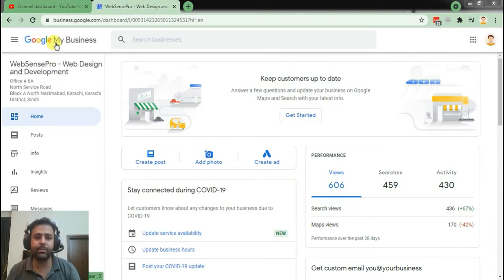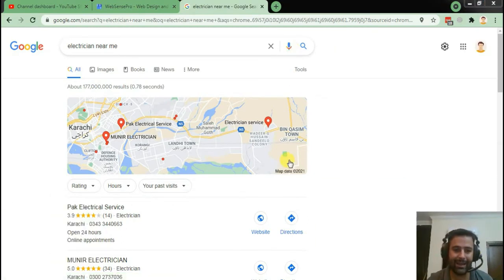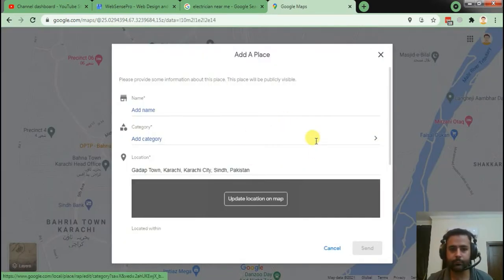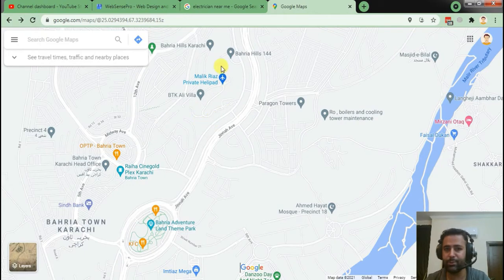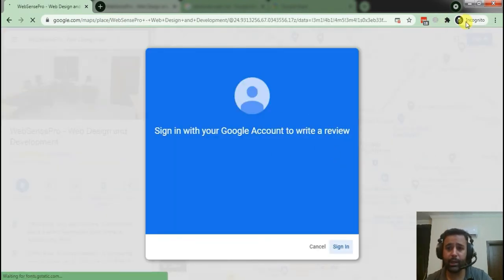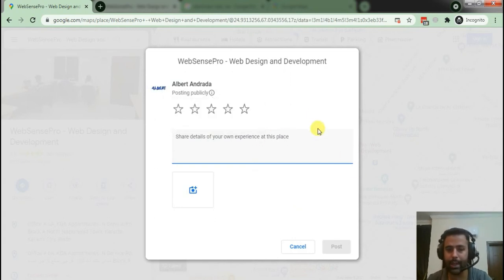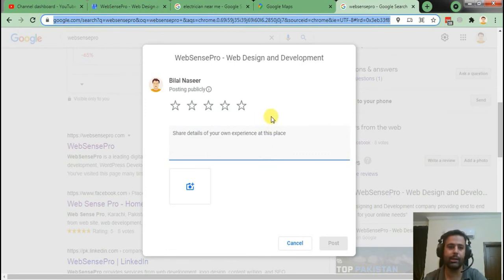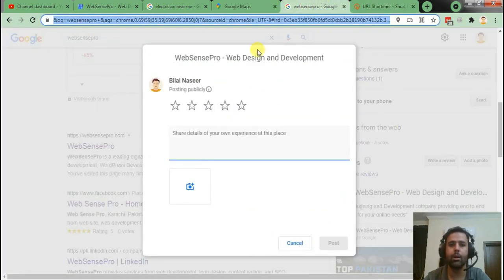[Google My Business Tutorial 2026] - Rank Websites with Google My Business SEO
In this video, you will learn how to add New Places in Google Maps as well as how you can add businesses on behalf of your clients.

Google My Business is a great tool to enhance your Local SEO and to get more sales and inquiries from your customer using Google Map features

Are you looking to get more reviews in your Google Map listing? Then this is the right video for you.

00:00 Intro
01:20 Create Business Location in Google Maps
03:22 Review Form in Google My Business Dashboard
04:55 Short URL for Collecting Reviews in Google My Business